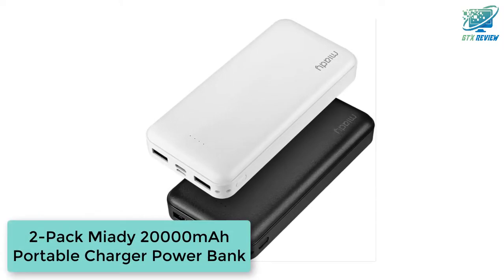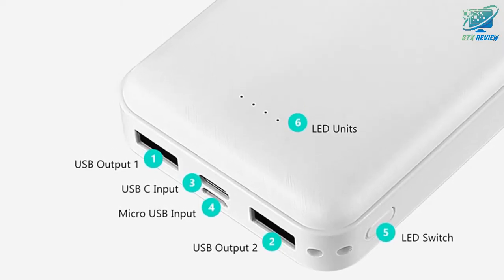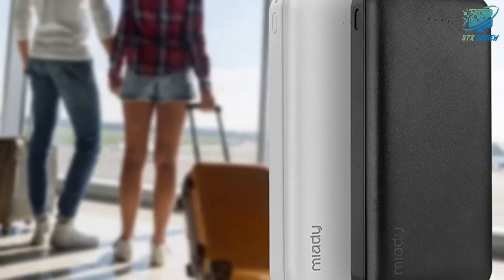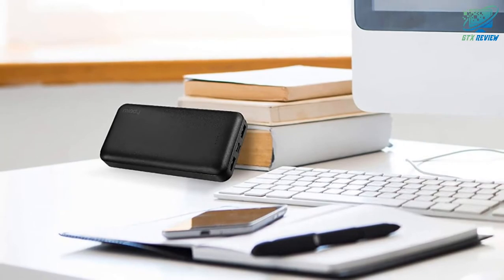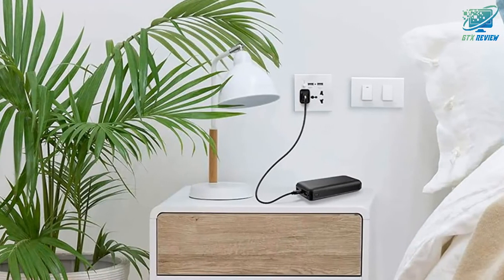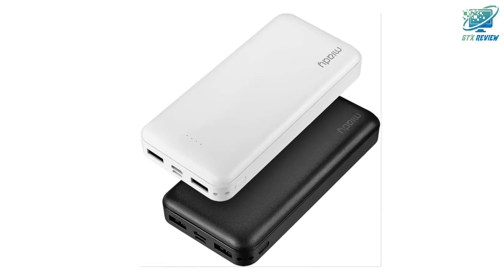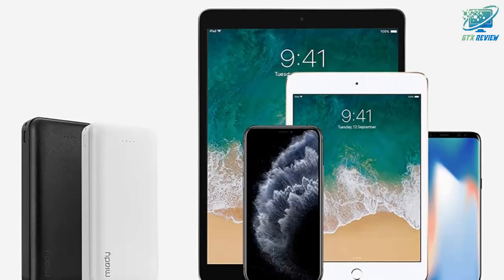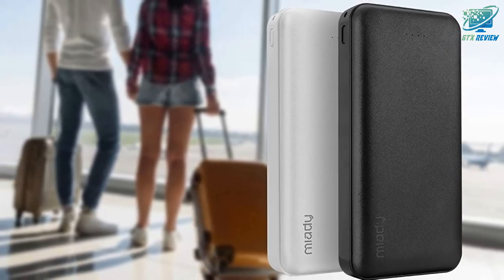2 Pack Miady 20000mAh Portable Charger Power Bank | GTX Review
Check Price